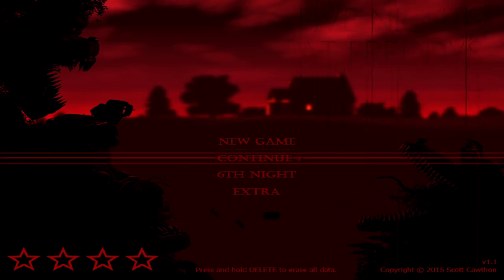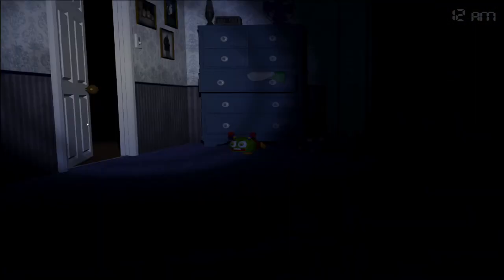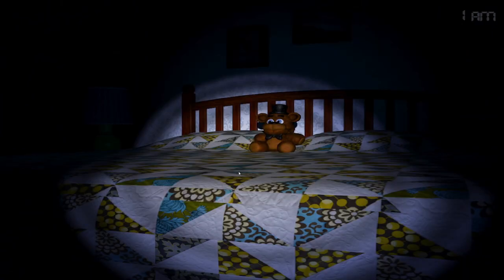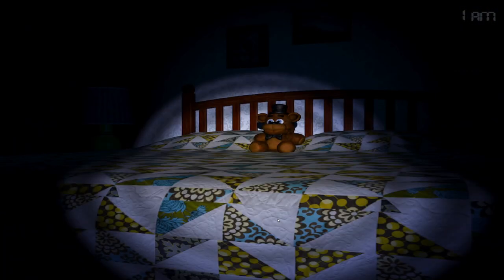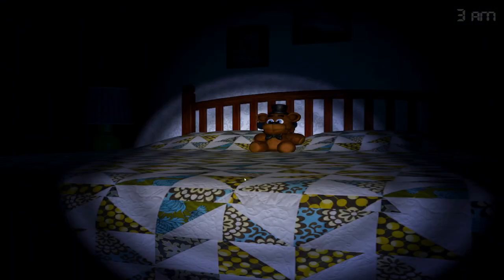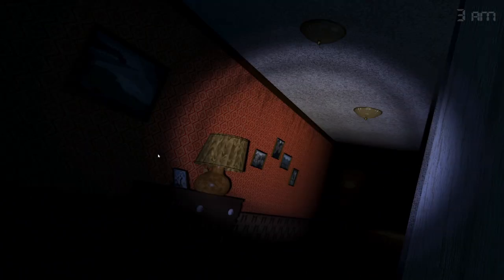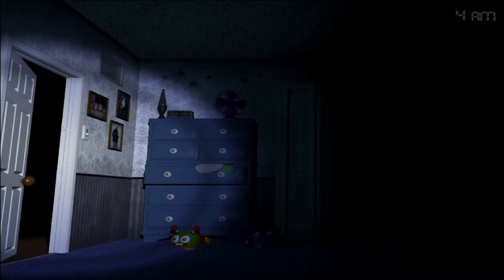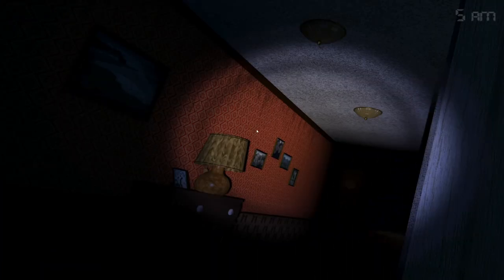How to beat FNaF 4 - Night 4 Walkthrough | FNaF Academy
A Night 4 guide for Five Nights at Freddy's 4.

This night isn't much different than Night 2 or 3. As such, I decided to dedicate this video to explaining tactics that will help you improve overall and stand a much better chance of winning later nights. The core strategy discussed in this video is actively following Foxy's footsteps to prevent him from entering the closet altogether.